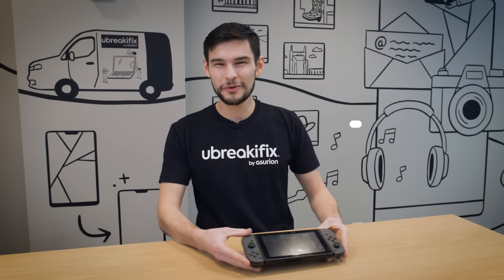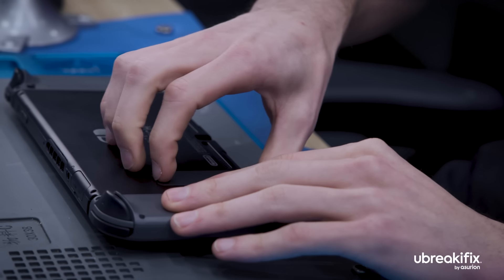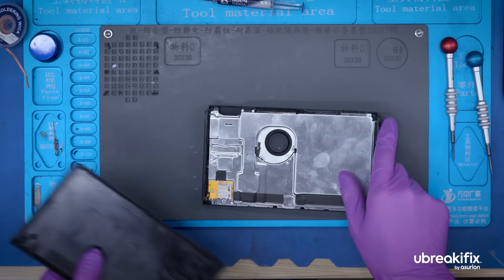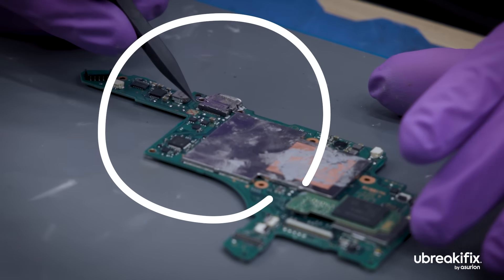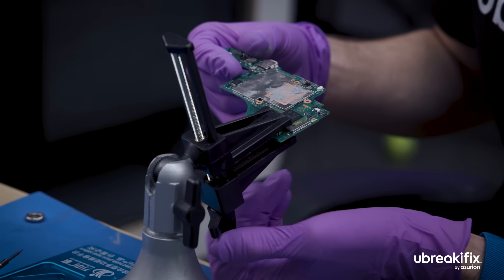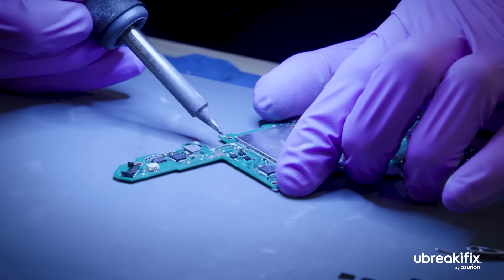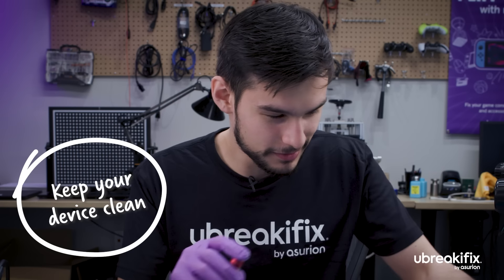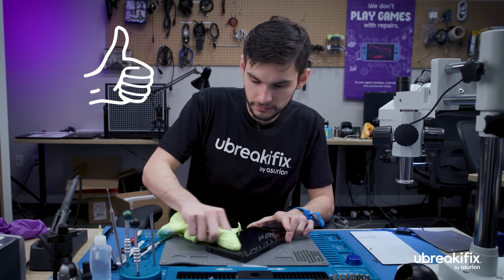Is your Nintendo Switch charging port damaged? Let uBreakiFix by Asurion help!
Do you have a Nintendo Switch with a damaged charging port? At uBreakiFix by Asurion, we can help! Follow along as our tech, Sterling, fixes one and gets the console back up and running for a customer.

Need help? We’re right around the corner. Head to the closest uBreakiFix by Asurion store for fast, affordable Nintendo Switch repairs

🟣 Our uBreakiFix by Asurion experts can fix your tech anywhere

Accidents happen—but our certified experts can get your devices back up and running as soon as the same day. We offer convenient, affordable repairs right in your neighborhood, whether that’s fixing your tech at home, on the go, or in one of our 700+ uBreakiFix® by Asurion stores. We have thousands of U.S-based experts ready to help. Many repairs can be performed as soon as the same day with excellent customer service and a low-price guarantee.